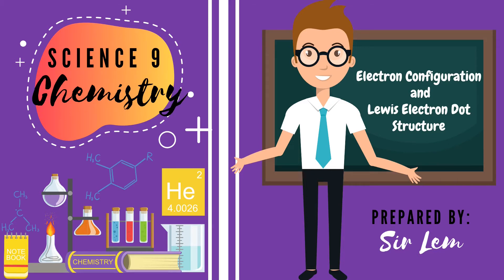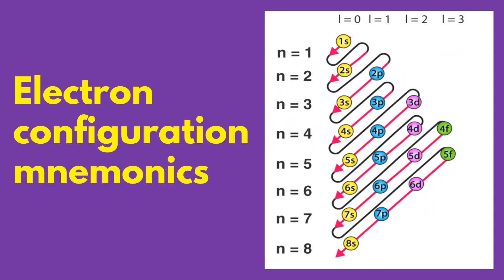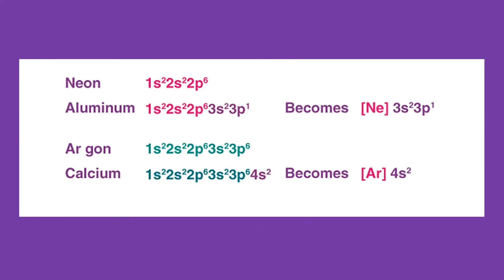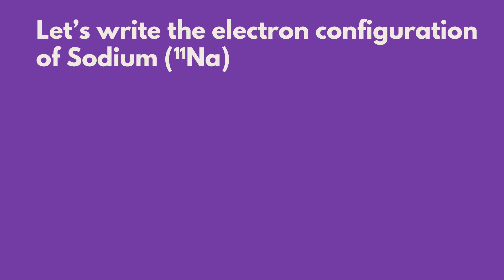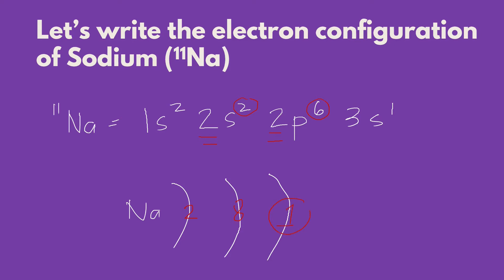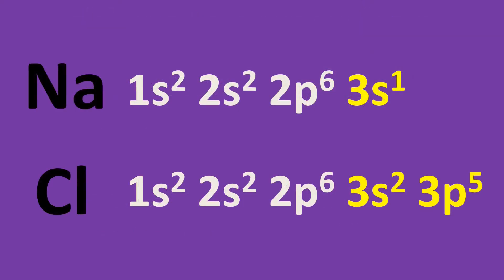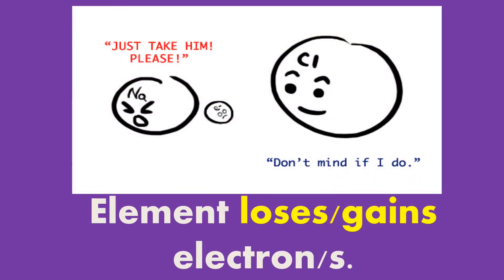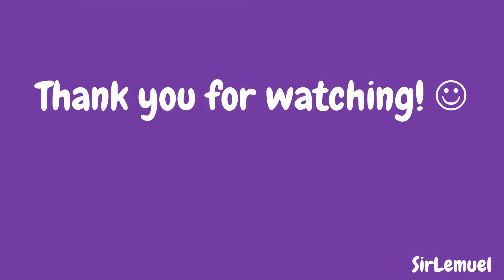Lesson 20: Electron Configuration and Lewis Electron Dot Structure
This video covers how to write the electron configuration of an element and to draw the Lewis electron dot structure.